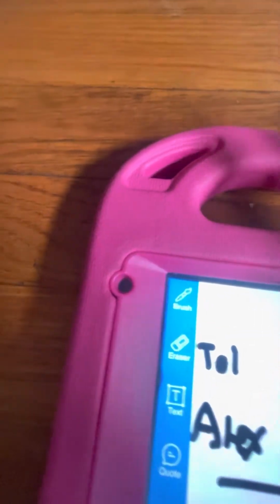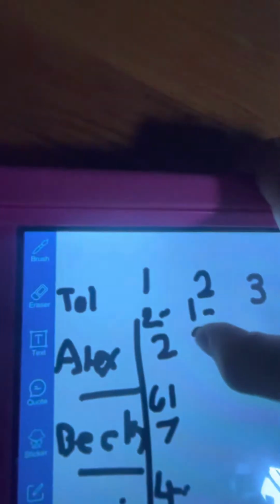(S7 E18) (E54) Bowling Legends